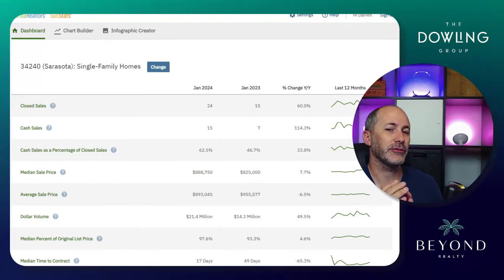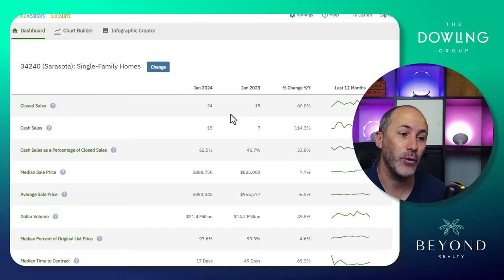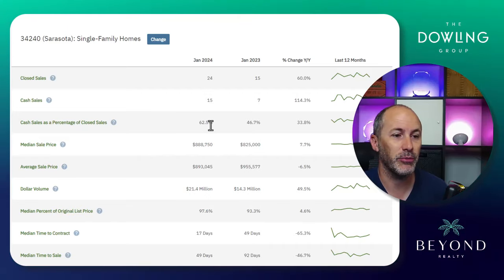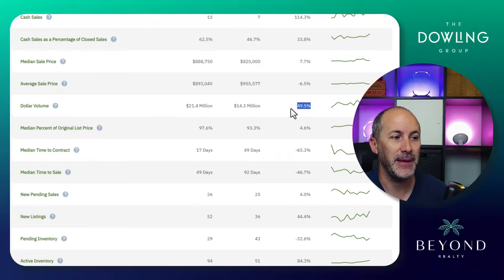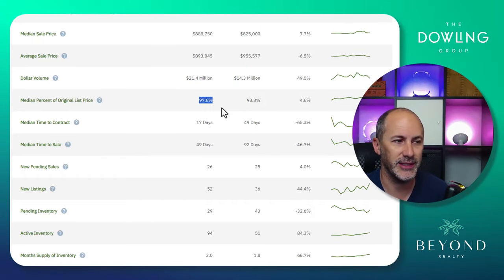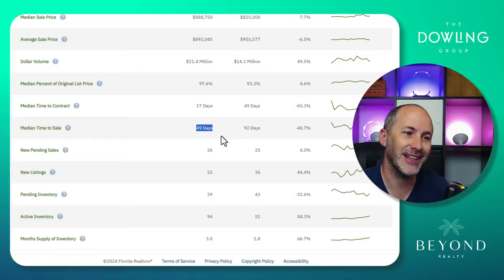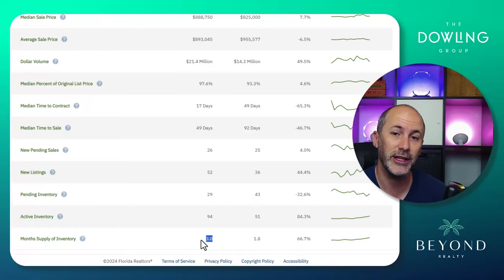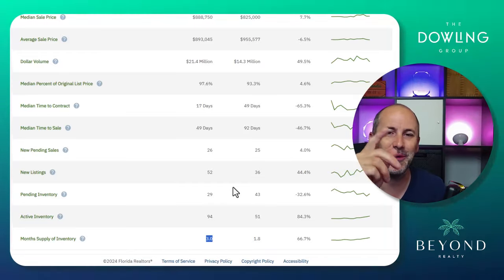Sarasota, FL 34240 Real Estate Market Update | January 2024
Welcome to our monthly Sarasota real estate market update for the 34240 zip code! In this video, we'll dive into the latest trends, statistics, and insights for January 2024 to keep you informed about the local housing market.

As we navigate through the start of the new year, understanding the dynamics of the real estate market is crucial whether you're a buyer, seller, or investor. We'll analyze key metrics such as median home prices, inventory levels, days on market, and more, providing you with valuable information to make informed decisions.

Whether you're curious about property values, interested in market trends, or planning your next real estate move, this update is designed to keep you in the know.

Don't miss out on this comprehensive Sarasota real estate market update for January 2024. Let's navigate the Sarasota real estate market together!